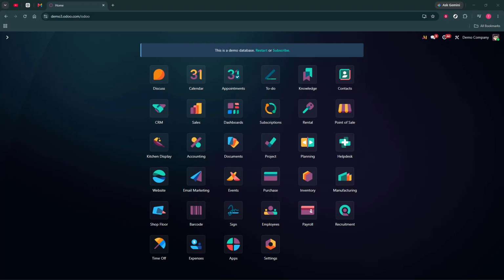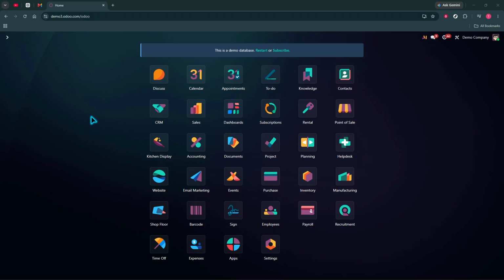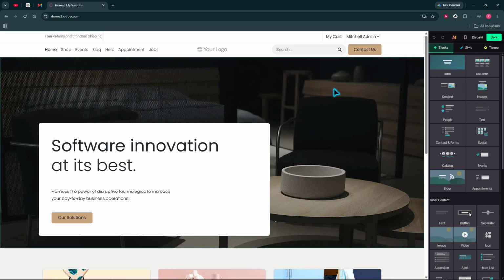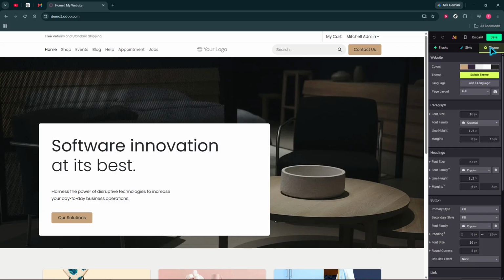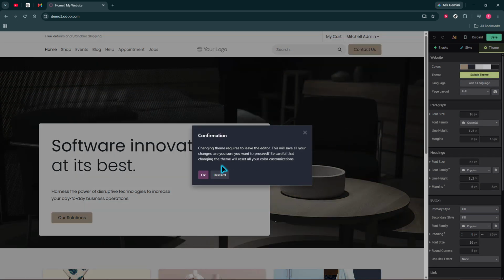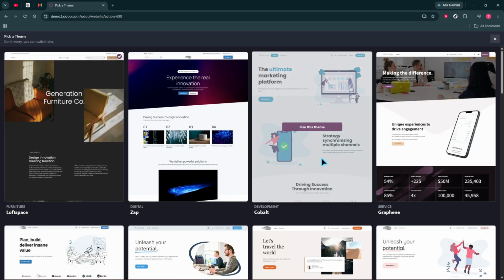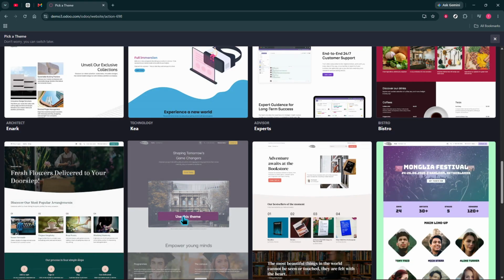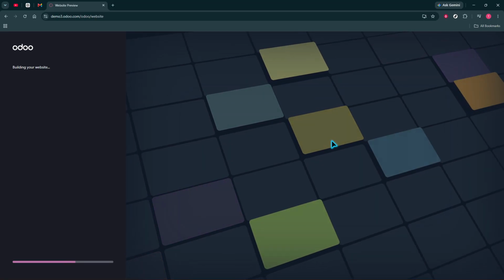How To Change Theme On Odoo [2026 Guide]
How To Change Theme On Odoo

In today's video, we cover How To Change Theme On Odoo, Odoo Theme Tutorial, Change Website Theme In Odoo, Odoo Website Builder Theme Guide, Customize Odoo Website Design, Odoo For Beginners, Odoo Website Customization Tutorial, Install New Theme In Odoo, Odoo Website Appearance Settings, Modify Website Style In Odoo, Odoo Web Design Workflow, Odoo CMS Tutorial 2026, Switch Themes In Odoo Website Builder, Customize Odoo Website Layout, Manage Website Themes In Odoo